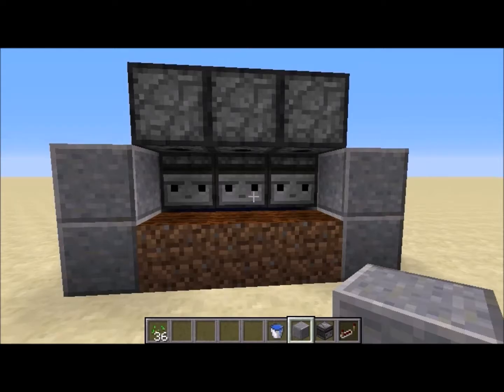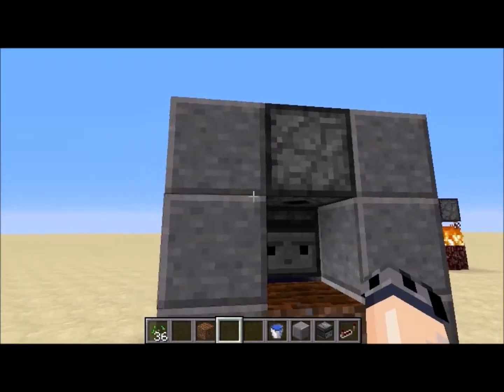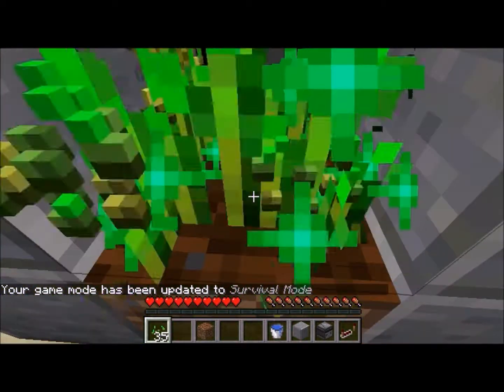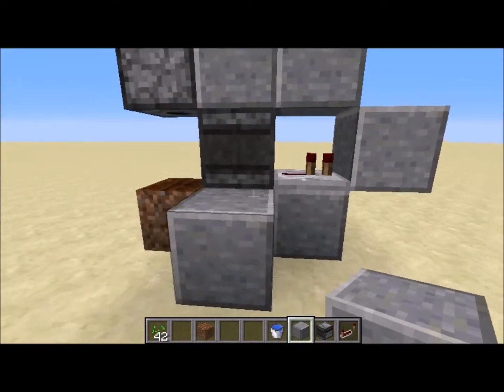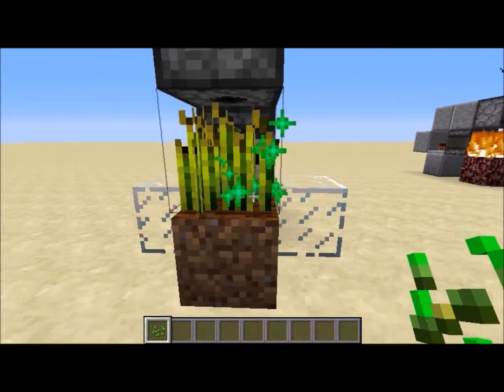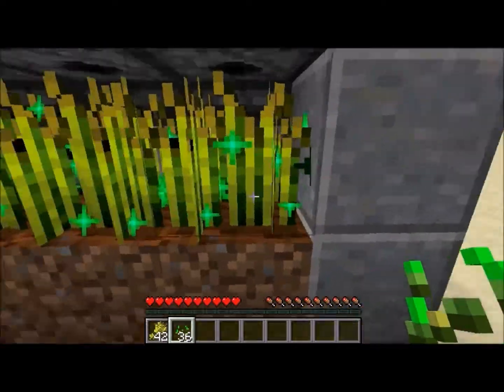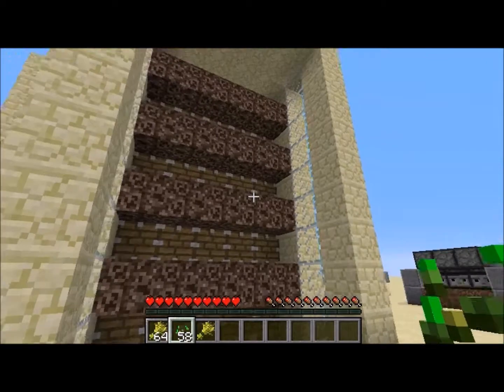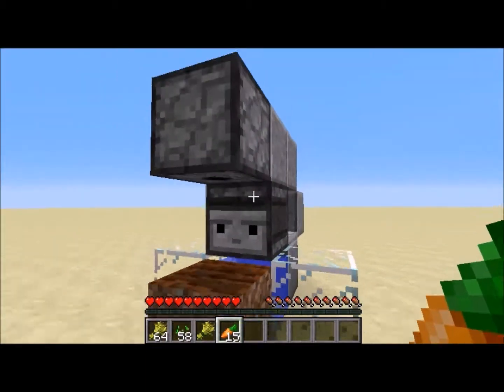Super Nano Farm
Whilst fiddling around my redstone world, I came up with this wonderful design of making one of the smallest, compact farm ever. No need 3 dispensers, just one observer and dispenser for your farming goodness! :D Originally I used to build ImpulseSV's nano farm however, that one had one major flaw: You need a tone of bones and 3 dispensers so with this tutorial you will cut down the amount of redstone clutter and make a much more simple design. Enjoy! :D

-- here is the original farm design I was inspired by.